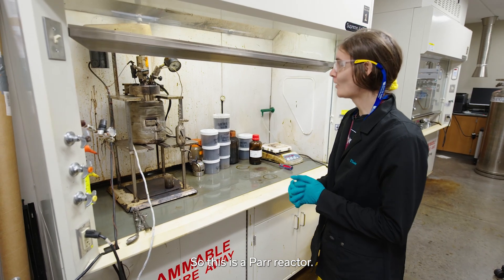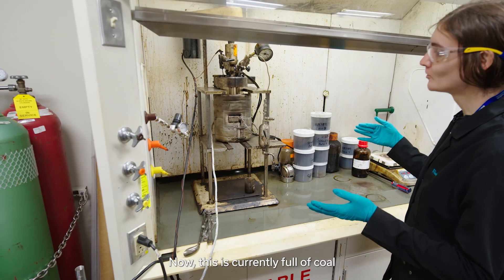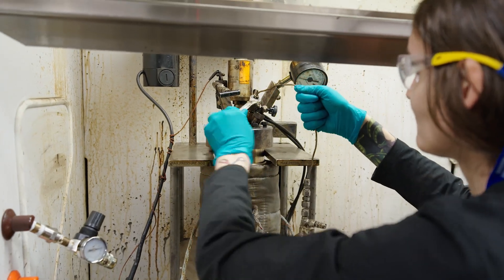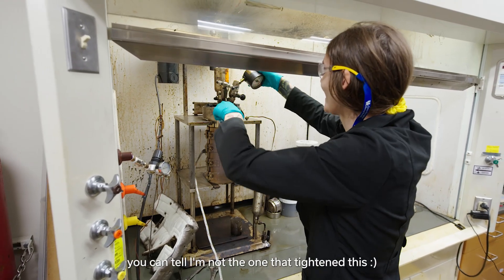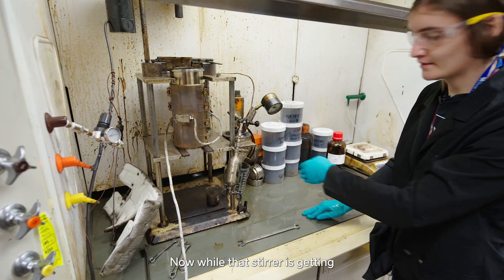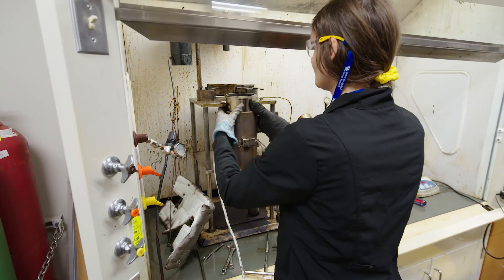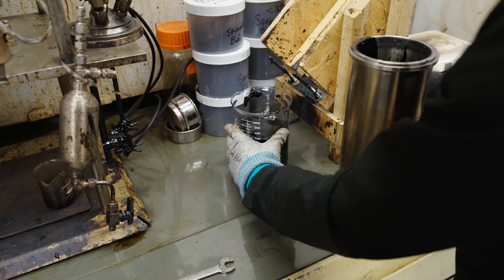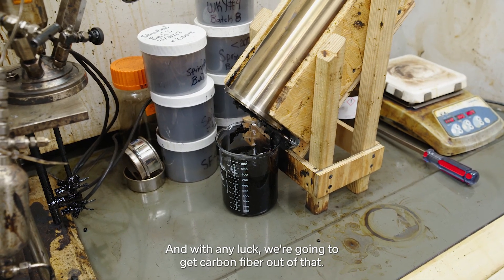Coal Liquefication Emptying Parr Reactor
Our coal liquefaction process is a major step in converting coal into graphite for lithium-ion batteries or precursors for spinning carbon fiber. Watch Vivian Edwards walk us through that step using the bench-scale Parr reactor.